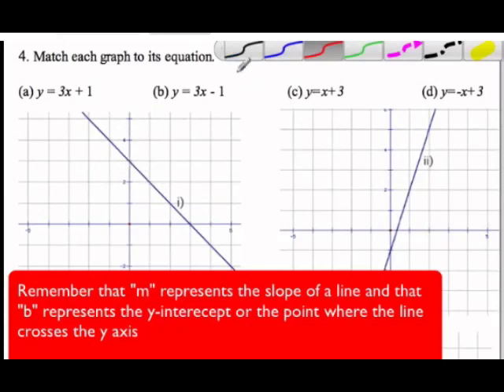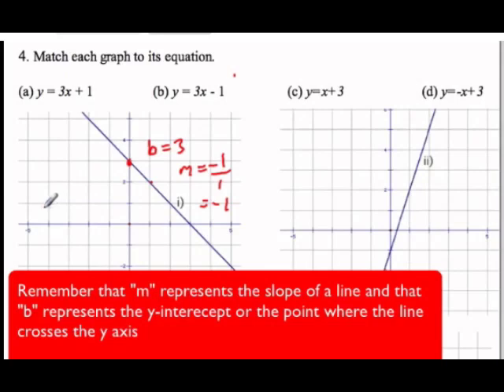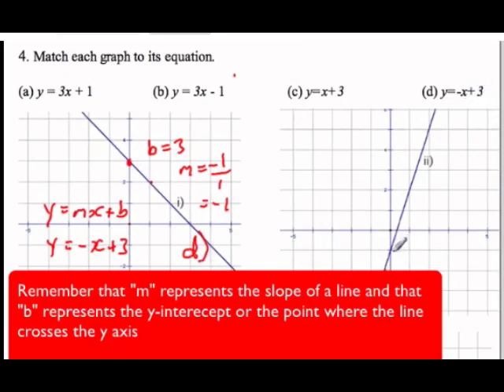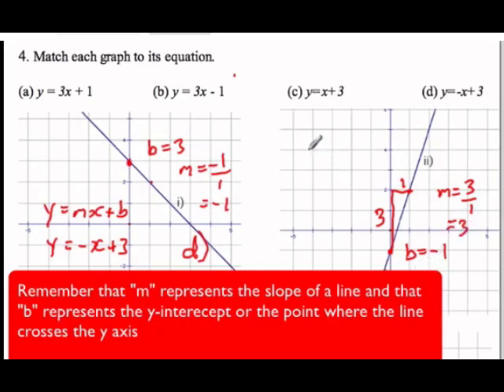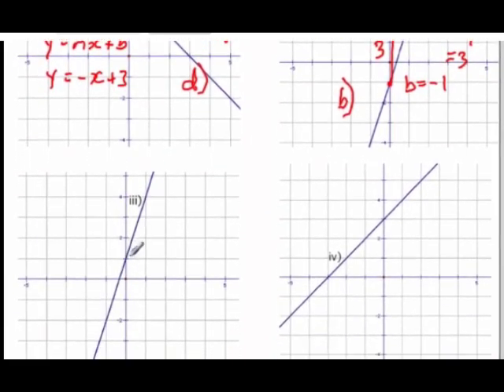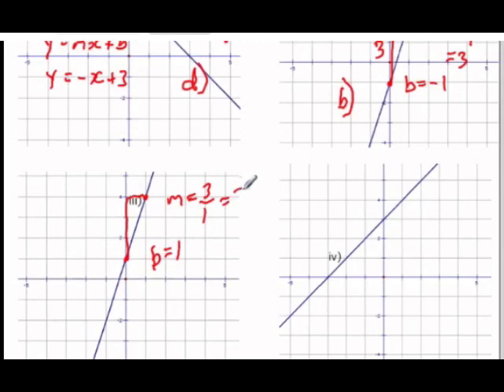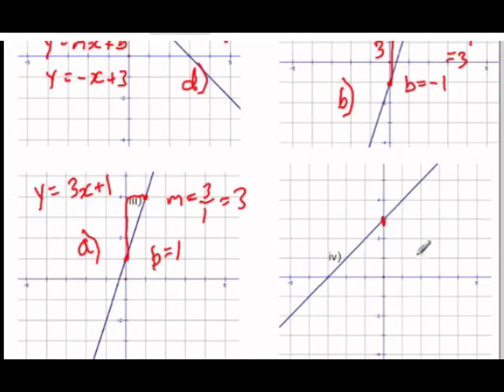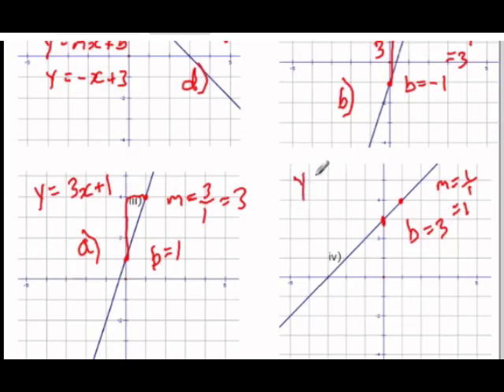Graphing Linear Relations using a Variety of Techniques 6